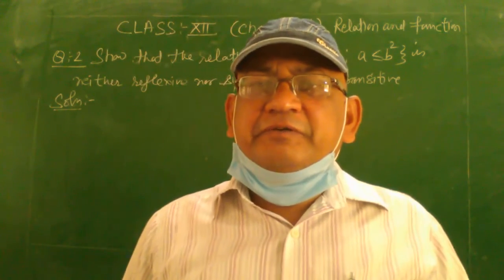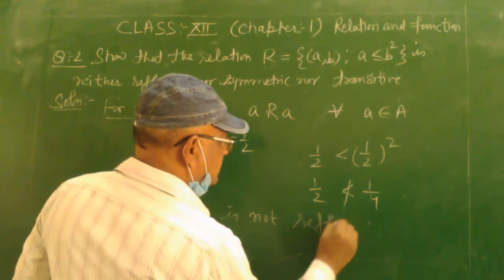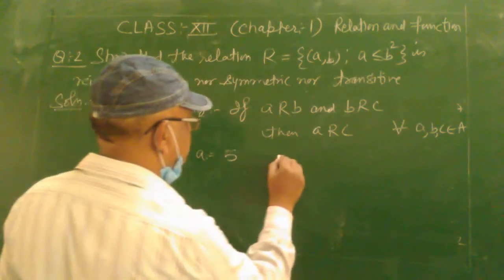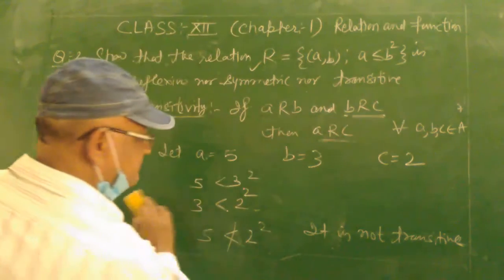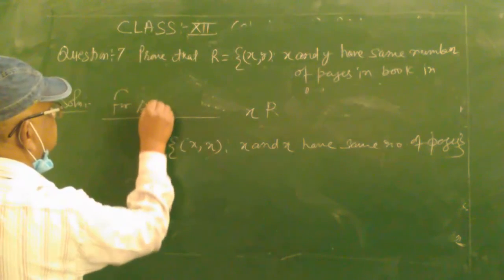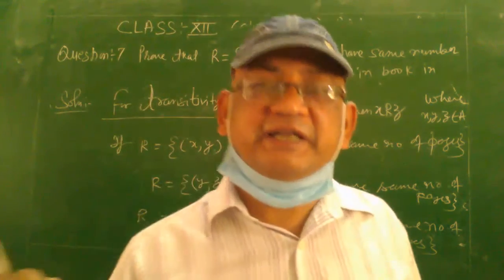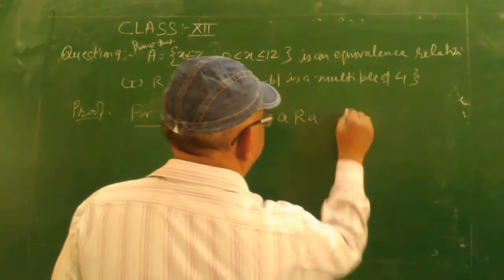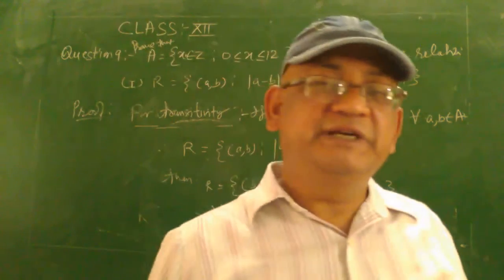Relation and function. class xii mathematics ncert ex:-1.1